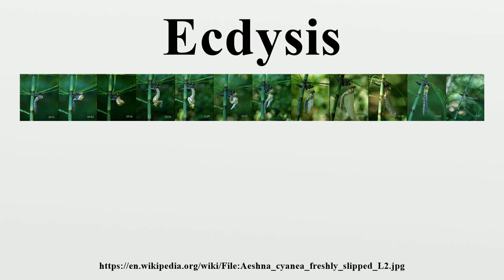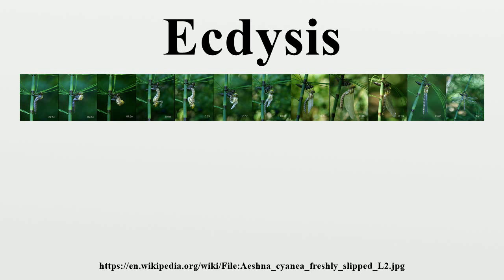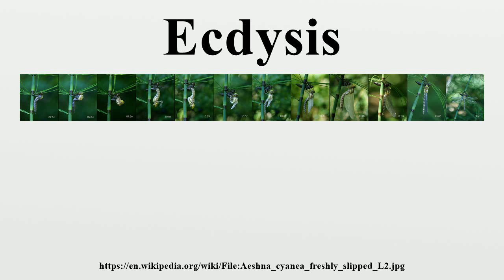Ecdysis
Ecdysis is the moulting of the cuticle in many invertebrates.This process of moulting is the defining feature of the clade Ecdysozoa, comprising the arthropods, nematodes, velvet worms, horsehair worms, tardigrades, and Cephalorhyncha.

Image-Copyright-Info
Author-Info:   Böhringer Friedrich

Image-Copyright-Info